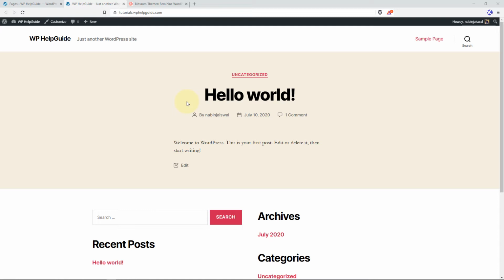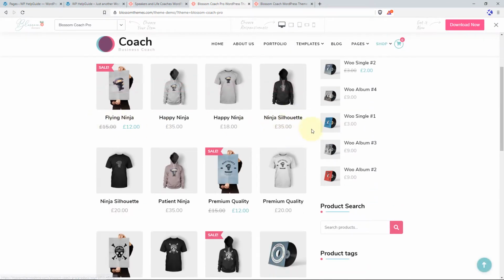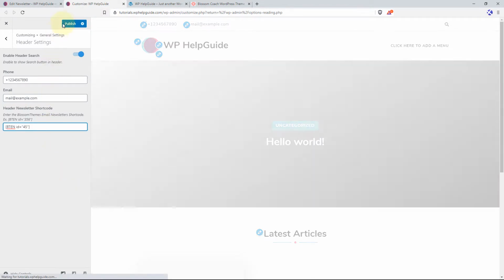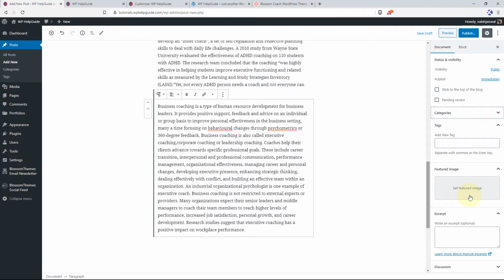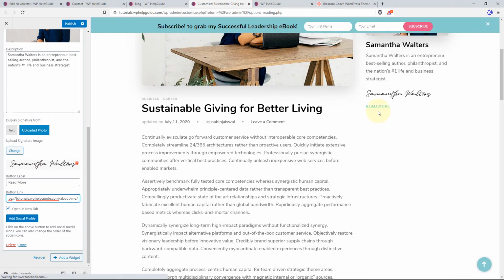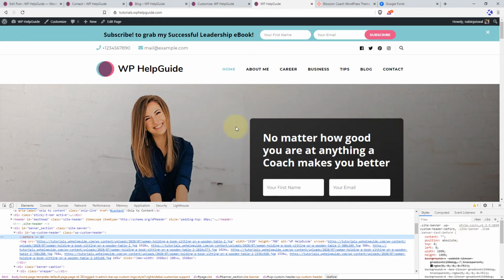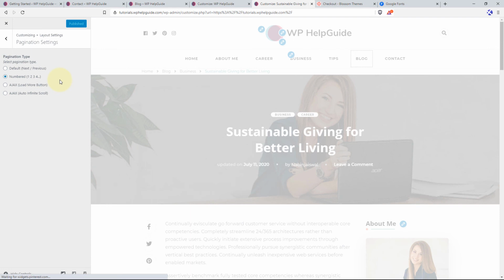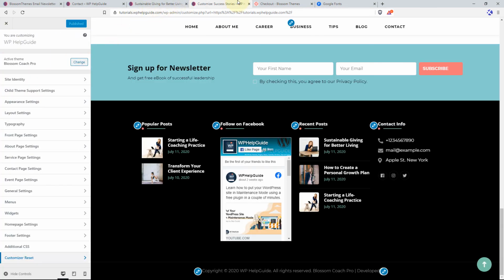How to Create a Coaching Website | Blossom Coach WordPress Theme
In this tutorial, you will learn how you can easily coaching websites using the Blossom Coach free WordPress theme. Even if you don’t have any prior knowledge of WordPress, you can follow this tutorial to set up your site.

The tutorial covers everything that you need to get your site up and ready.

Features of Blossom Coach WordPress Theme:

✅ 8 Homepage Section
✅ Typography Options
✅ 900+ Google Fonts
✅ Mobile-Friendly Design
✅ Speed and SEO Optimized
✅ Translation Ready
✅ 22 Customizable Widgets
✅ Newsletter Section
✅ Banner with Newsletter
✅ 3 Blog Page Layouts

0:00 Introduction
01:29 Blossom Coach Demo
06:40 Blossom Coach Features
10:42 Blossom Coach Pro Demo
17:38 Blossom Coach Pro Features
24:23 Installing Blossom Coach
25:08 Getting Started Page
26:05 Installing Recommended Plugins
27:08 Setting Homepage and Blog page
28:32 Blossom Coach Customizer
28:59 Configure Site Logo and Title
30:21 Appearance Settings
31:32 Typography Settings
31:49 Layout Settings
32:03 Front Page Settings
32:23 Add Phone Number, Email Address, and Top Newsletter
34:25 Configure Banner Section
36:29 Configure Client Logo Section
38:13 Configure About Section
42:24 Configure Call to Action Section
44:37 Configure Testimonial Section
46:17 Configure Service Section
49:45 Configure Blog Section
52:14 Configure Simple Call to Action Section
53:18 Configure Contact Section
57:42 Add Navigation Menu
59:05 Add Contact Page
01:01:10 Add Newsletter Section
01:02:11 Configure Social Media
01:03:27 Add Widgets in Footer
01:05:27 Add Widgets in Sidebar
01:05:52 Add Author Bio widget
01:09:32 Adding Contact Page in CTA section
01:11:02 General Settings
01:11:15 SEO Settings
01:12:06 Posts & Pages Settings
01:15:02 Footer Settings
01:16:14 Layout Settings
01:18:13 General Sidebar Layout
01:19:30 Typography Settings
01:21:25 Adjusting About Page
01:24:02 Removing Banner Overlay
01:25:36 Switching to Child Themes
01:31:51 Upgrading to Blossom Coach Pro
01:32:52 Install Blossom Coach Pro theme
01:34:09 Activate Theme License
01:35:32 Blossom Coach Pro Features
01:35:42 Site Identity
01:35:56 Child Themes Support Settings
01:38:21 Appearance Settings
01:38:25 Change Theme Colors
01:39:22 Background Settings
01:39:55 Layout Settings
01:41:46 Typography Settings
01:43:16 Front Page Settings
01:43:47 Sort/Disable Homepage Sections
01:45:39 One Page Website Settings
01:46:06 Configure Page Templates
01:47:51 General Settings
01:47:58 Top Bar Settings
01:48:44 Make Header Sticky
01:49:12 Enable Social Sharing
01:50:04 Posts and Pages Settings
01:51:32 Add Author Signature
01:52:37 Sidebar Settings
01:52:56 Performance Settings
01:54:01 Success Page Settings
01:54:15 Misc Settings
01:55:37 Google Analytics Settings
01:56:15 Footer Settings
01:57:36 Customizer Reset
01:57:59 Conclusion

CSS Code to remove banner overlay:

.site-banner .wp-custom-header:before,
.site-banner .item .banner-text:before{
    background: transparent;